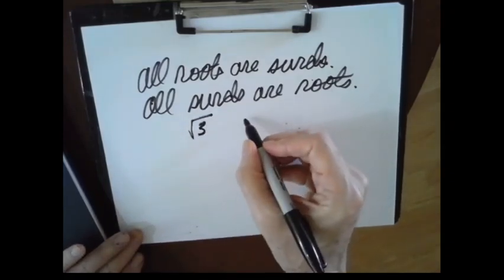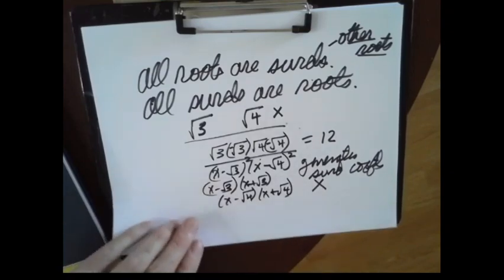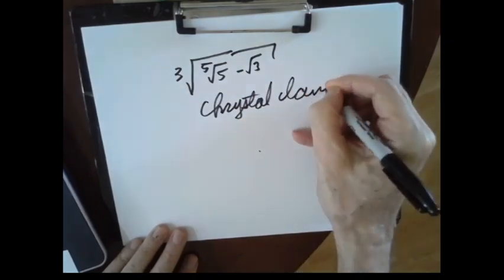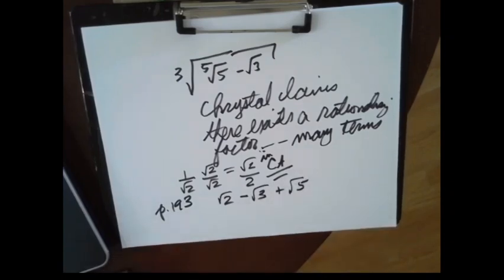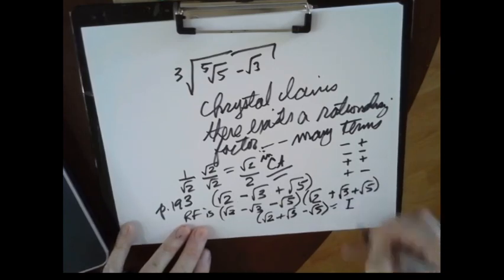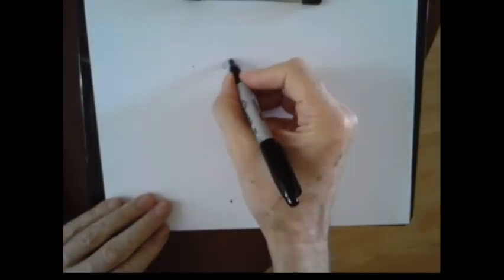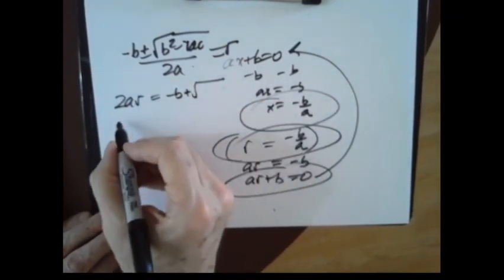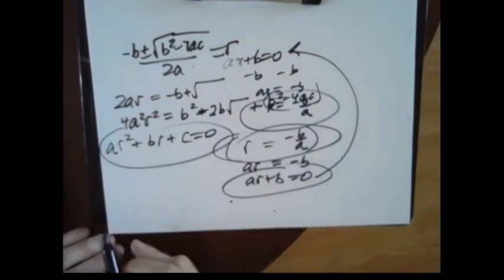Part 16, On surds and polynomials